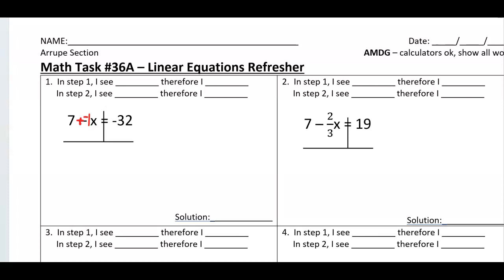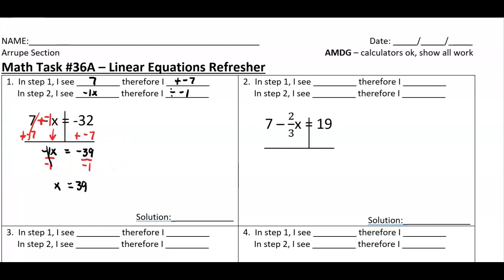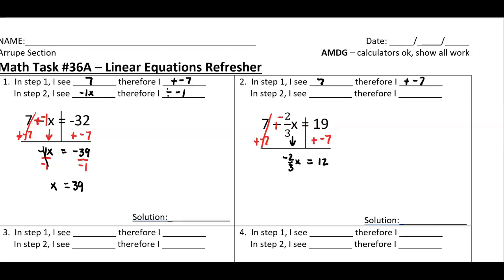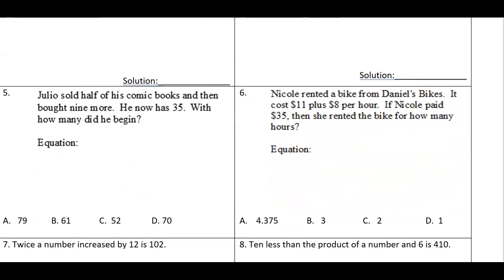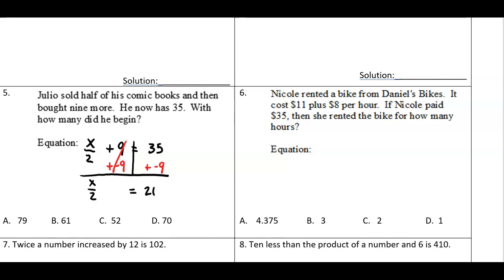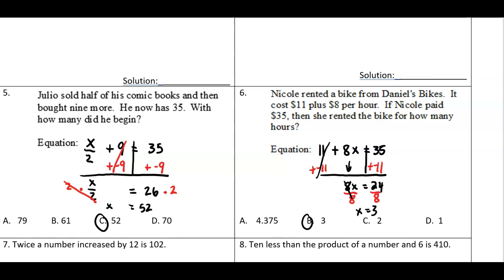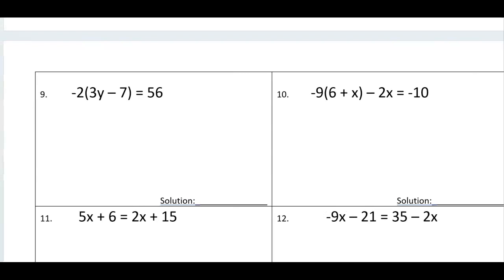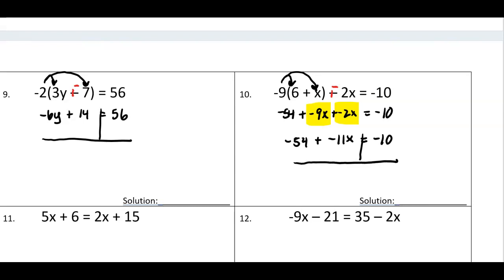Math Task 36A - Linear Equations Refresher